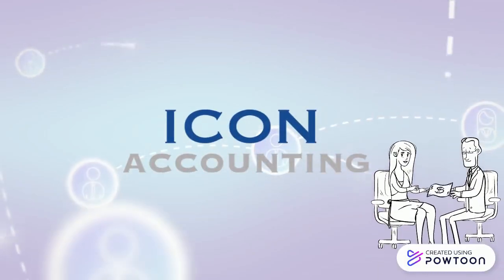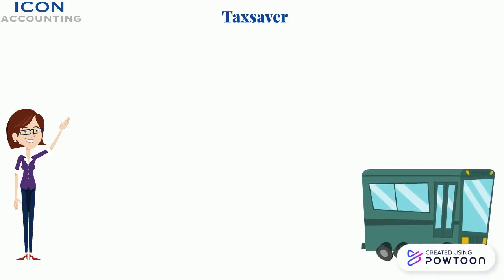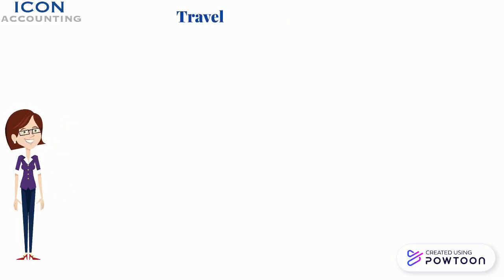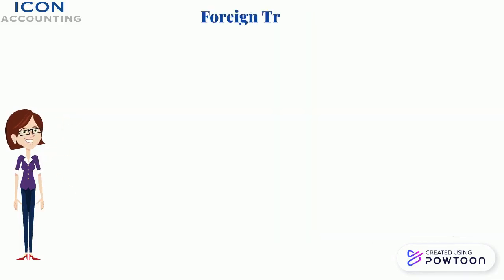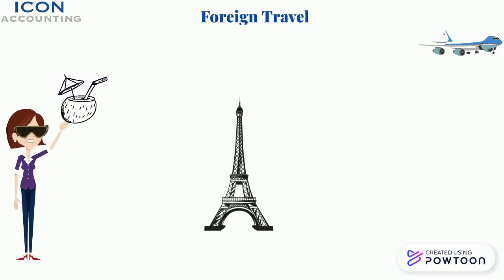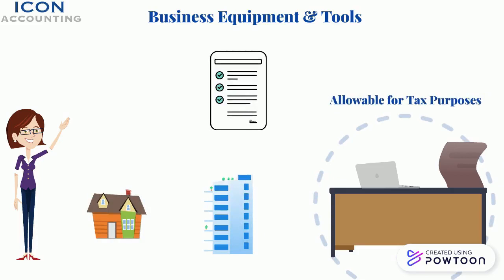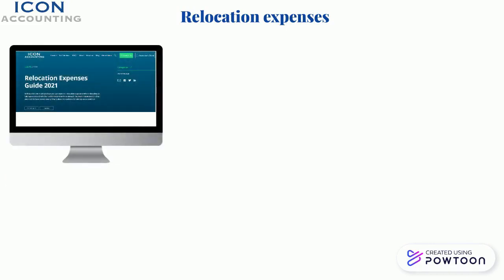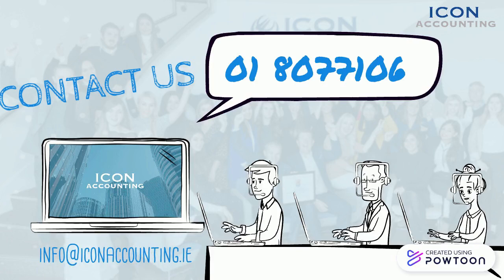Top 5 expenses you can claim when returning to office